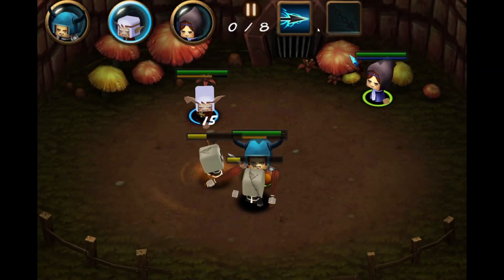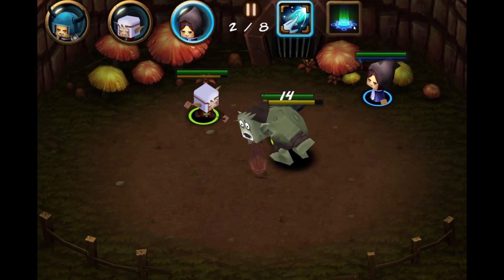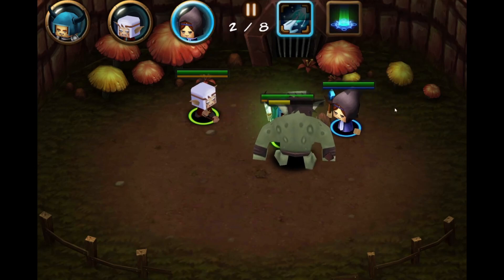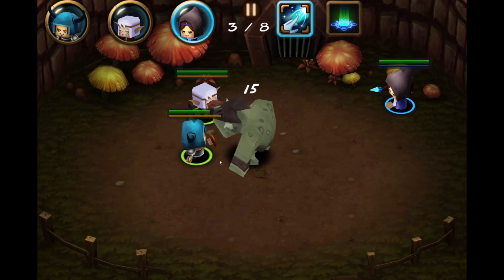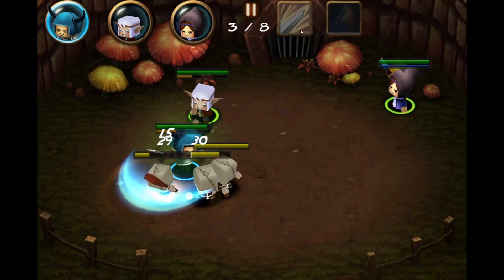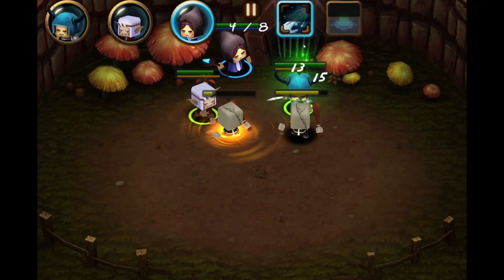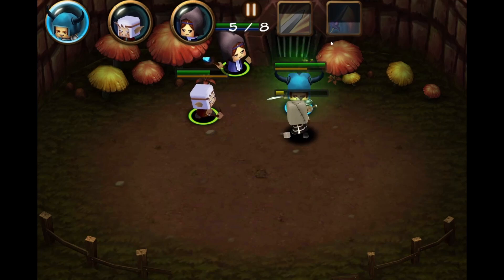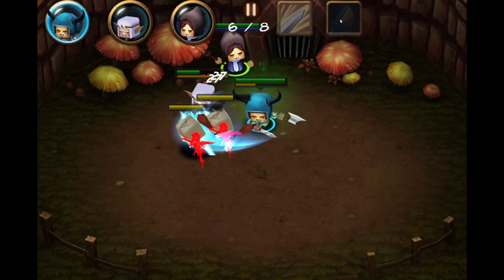Tiny Legends Heroes REVIVAL! | Decomp And Recomp